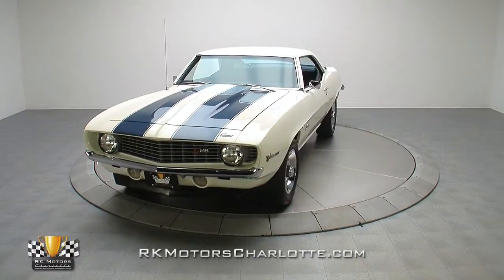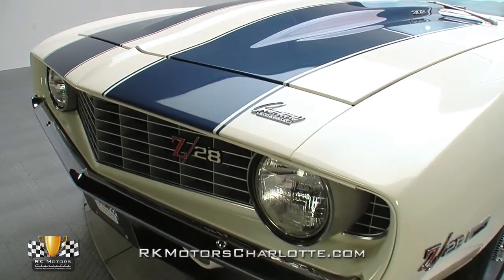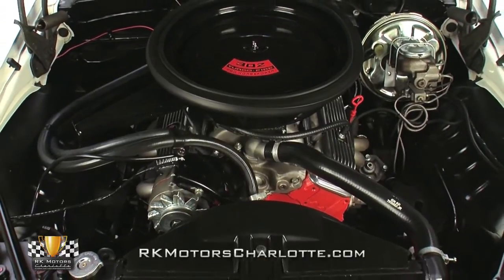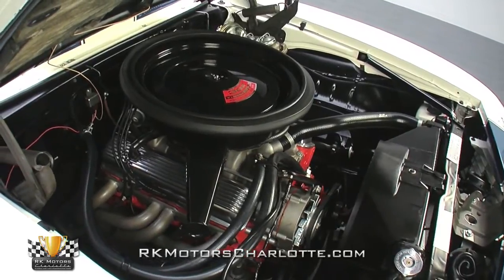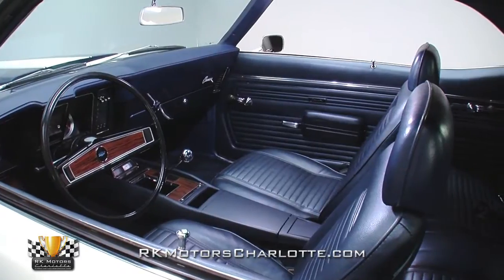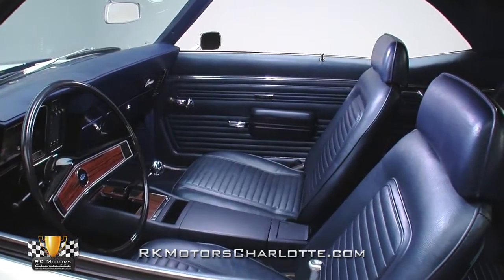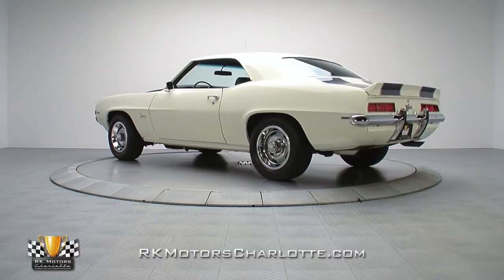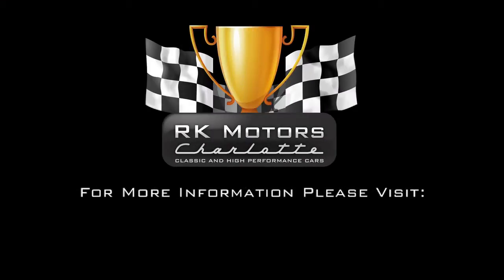134230 / 1969 Chevrolet Camaro Z/28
If you're a Chevrolet fan who's searching for a real deal, numbers-matching Z/28 that's nice enough to show, but not so nice you'll be afraid to roll it off the trailer, you've found the right car!

Bolted together during the fourth week of February, 1969, this Z/28 left the factory as one serious performer.  In late 2006, the car was treated to a frame-off restoration that returned its appearance to beautiful, show quality condition. And even though white Chevys traditionally employ black stripes, the blue ones on this coupe's solid body do an excellent job complementing its correct blue interior.

Pop this awesome Chevrolet's hood and you'll find an original 302 cubic inch, VIN-verified V8 which wears a correct 3956618 casting number behind a February (B) 7th (07) of 1969 (9) casting date and Flint, Michigan (V) produced, Camaro Z/28-exclusive small block (DZ) assembled on the tenth (10) day of February (02) 1969 assembly stamp. Conservatively rated at 290 horsepower, this high performance powerplant utilizes rectangular port heads, a forged steel crankshaft, forged steel connecting rods, four-bolt mains and forged aluminum pistons to create an SCCA worthy 11 to 1 compression ratio and roughly 370 real world horsepower! At the top of the hot engine, a decaled, single-snorkel air cleaner funnels wind into a correct 3923289 DZ carburetor that's juiced by fresh stainless fuel lines. Under that carburetor a familiar 3932472 Winter intake rides between correct double hump heads that hang finned Corvette valve covers over modern, long-tube headers. At the back of those heads, a traditional points distributor shoots fire through fresh Packard TV R Suppression wires.

Behind that original engine, an authentic Muncie M20 carries a correct 3925661 casting number above a correct partial VIN and a 1969 model (9) Muncie (P) completed on February (B) 3rd (03) assembly code. Transforming that transmission's twist into thrust is a BU 0224 G2 coded 12-bolt which spins a posi-traction differential around correct 3.73 gears. Turns come courtesy of a track-tuned double A-arm front and leaf spring rear suspension that, thanks to mandatory power front disc and rear drum brakes, provides driving dynamics which belie its chassis' true age. And all this fully sorted muscle rolls on traditional GM Rally wheels that spin modern 235/60R15 Firestone Firehawks around bright trim rings and pit-free center caps.

Inside this cool coupe you'll find a restored, and correct, GM code 715 blue vinyl interior that's in excellent shape. Like most first generation Camaros it's nothing too fancy or sophisticated, but it does serve as a classic complement to the car's clean blue on white paint. Step right in to freshly installed carpet that centers "Z/28" branded floor mats on a standard issue console, a chrome Hurst shifter and Chevy's 4-pack accessory gauges. At the edges of that console, standard seats feel firm to the touch. And at the front of the car, a glossy, 1969 Camaro-exclusive dash props a smooth and crack-free pad above rebuilt gauges and a modern Custom Autosound radio.

From its straight sheetmetal to its clean interior, this Chevy's a show stopper! for more information.